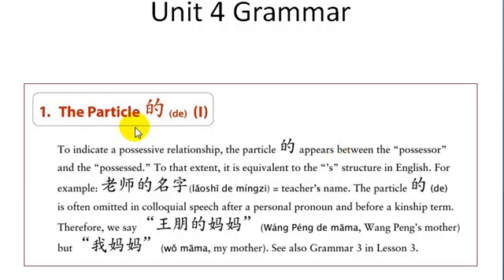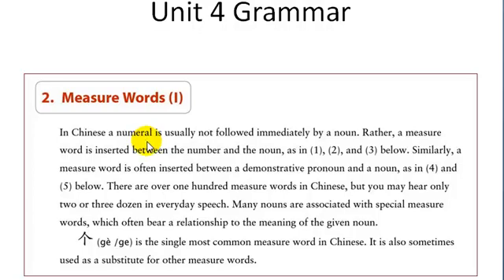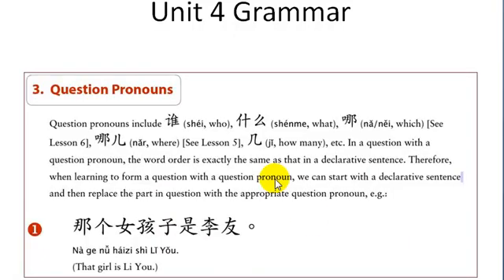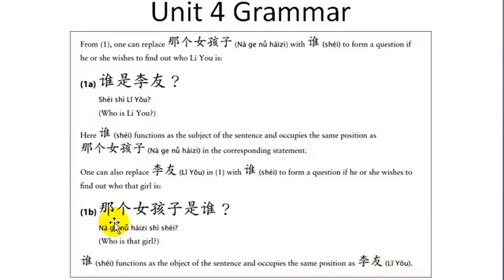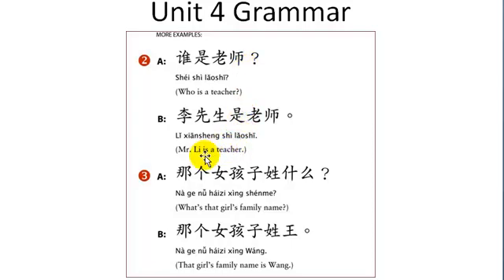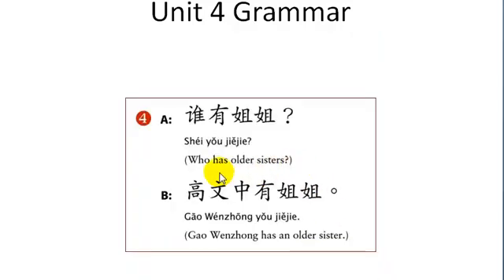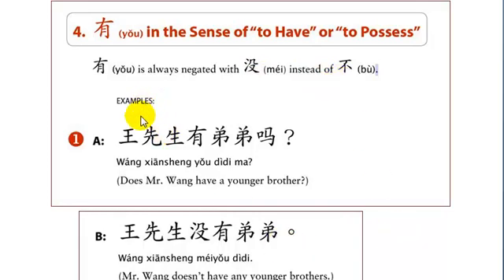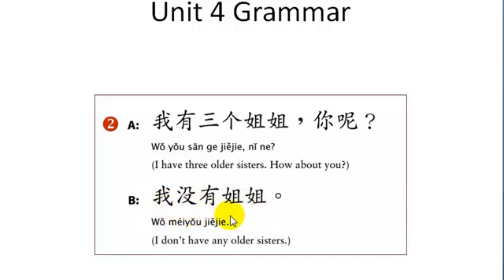Integrated Chinese Level 1 Part 2 Lesson 2 Dialogue 1 Grammar Explanation